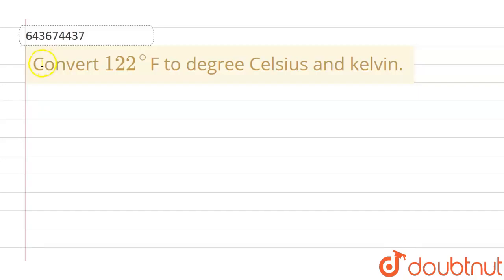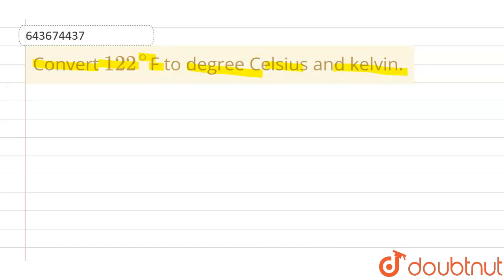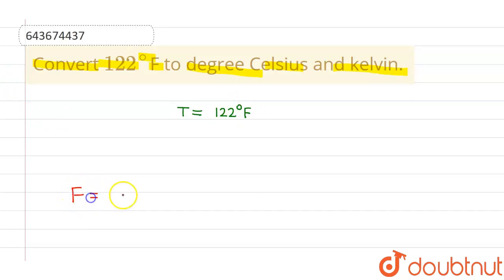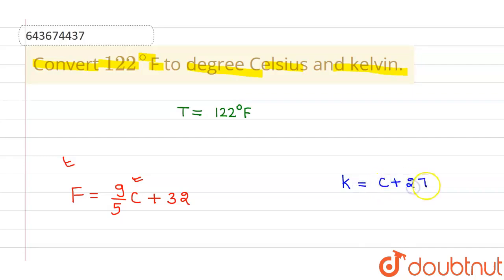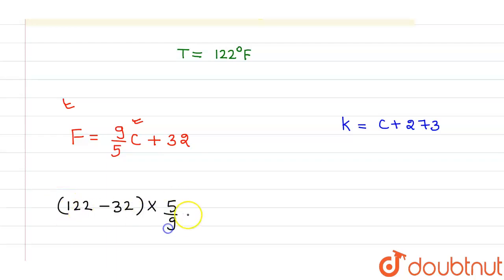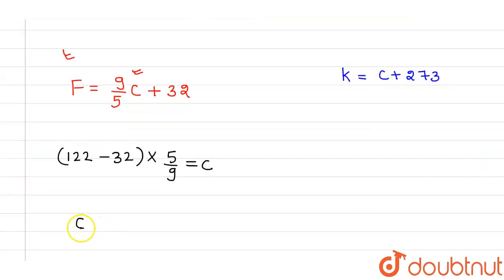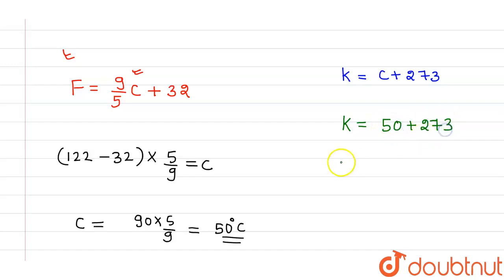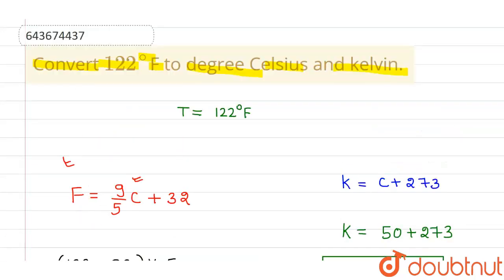Convert 122^@F to degree Celsius and kelvin. | 7 | HEAT | PHYSICS | ICSE | Doubtnut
Convert 122^@F to degree Celsius and kelvin.
Class: 7
Subject: PHYSICS
Chapter: HEAT
Board:ICSE

👉 Have Any Query? Ask Us.